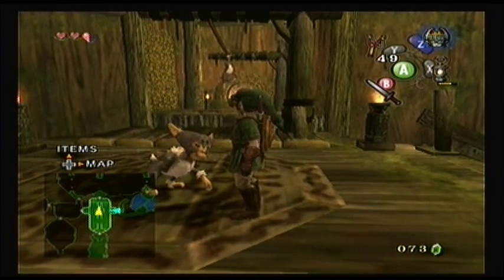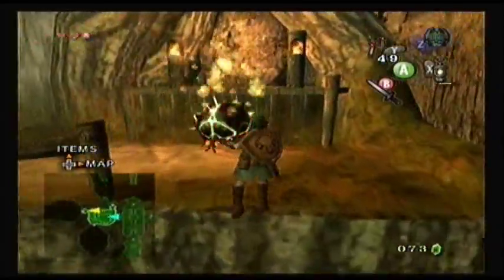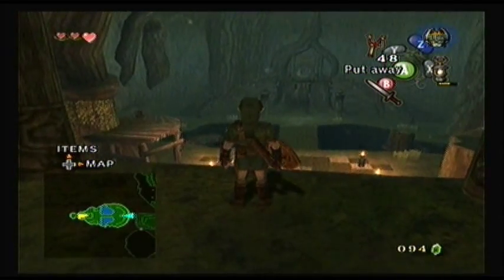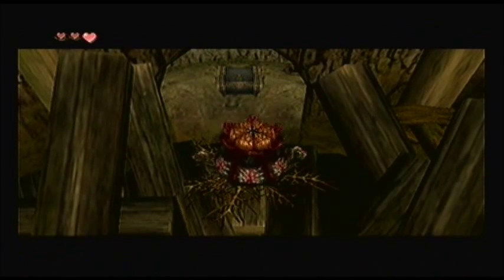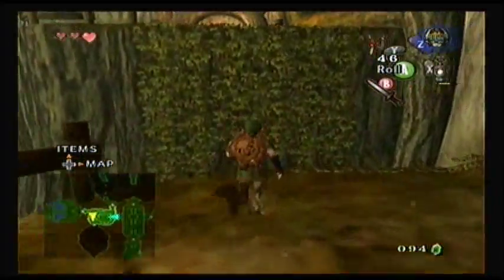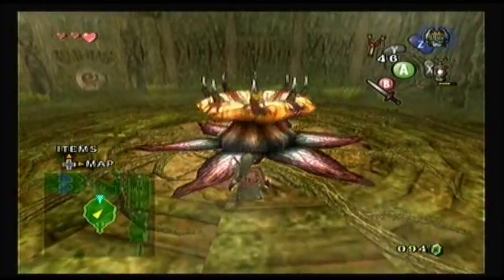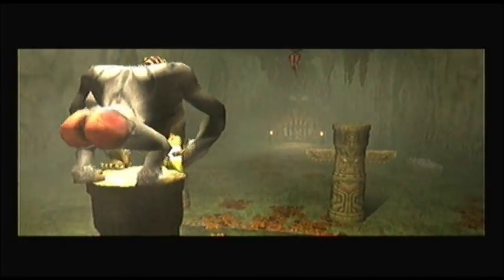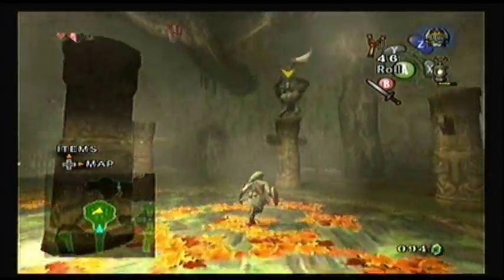The Legend of Zelda: Twilight Princess · Part 11 · Search and Rescue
First kids, and now monkeys? Link should get non-father of the year.